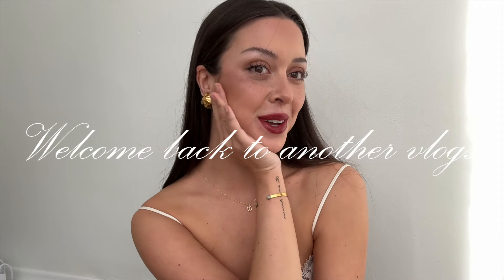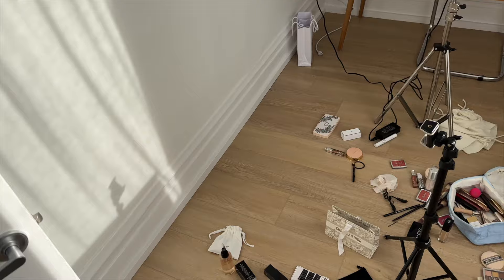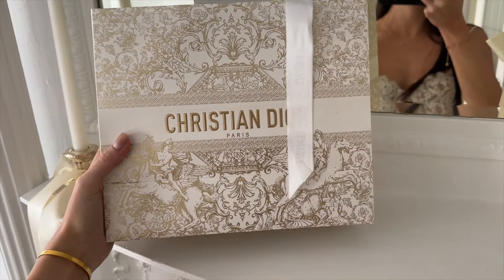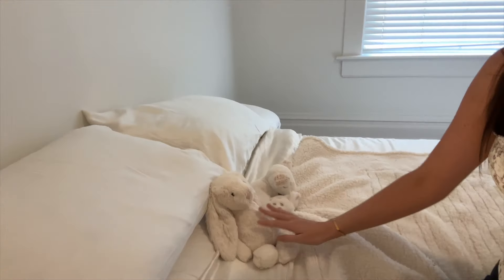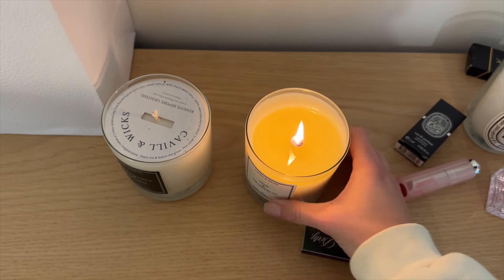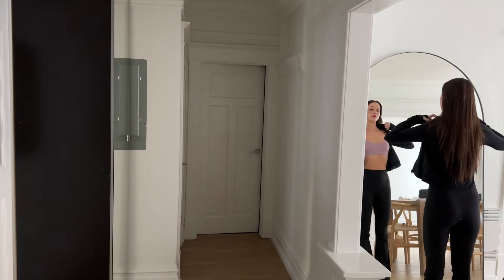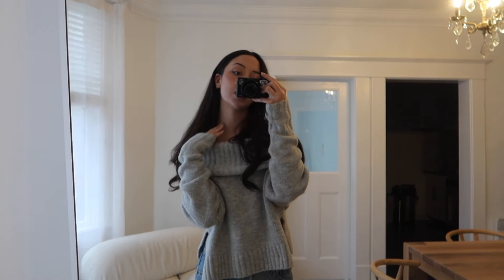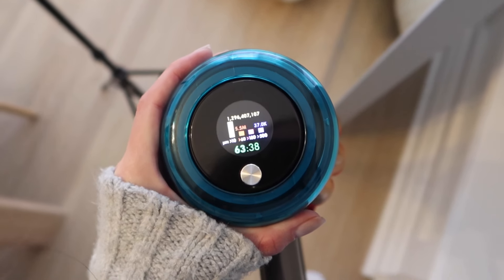Moving out diaries - weekly vlog, ballet class, bedroom updates, trying new makeup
Weekly Vlog
SOCIALS ౨ৎ

SONG USED
I Heard The Bells On Christmas Day (Jazz Version) Ennio Máno
Beautiful (You Don't Know) (Instrumental Version) JAKE $ING
No Thanks, I'll Pass Kylie Dailey
Forever Young (Wanna Be) (Instrumental Version) JAKE $ING
Beautiful (You Don't Know) JAKE $ING
Waltz From Swan Lake Traditional